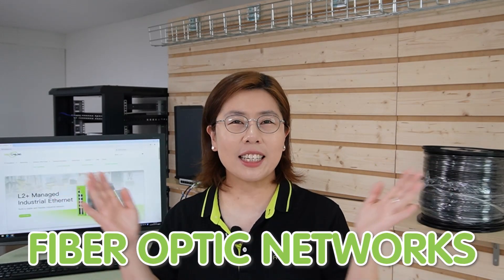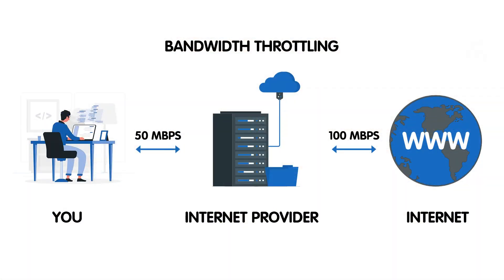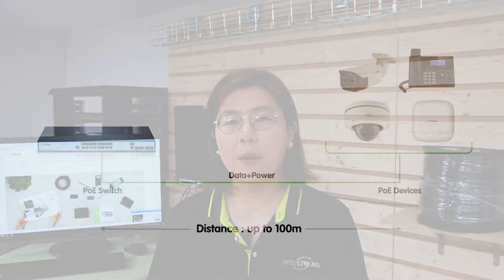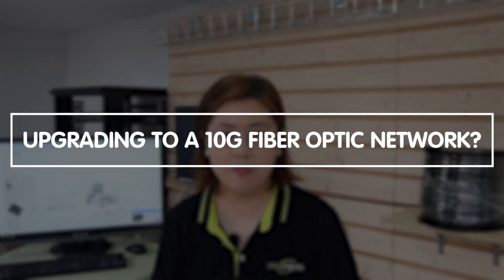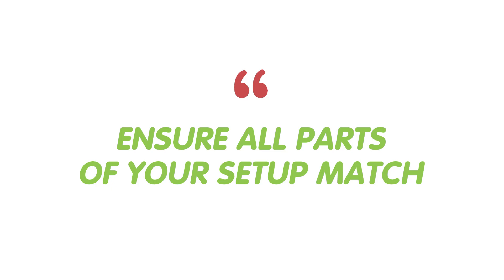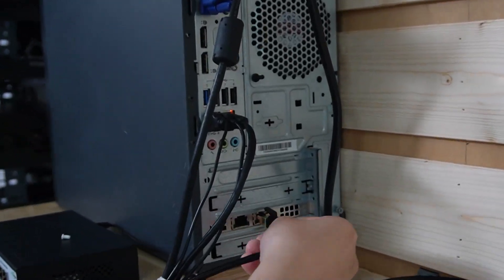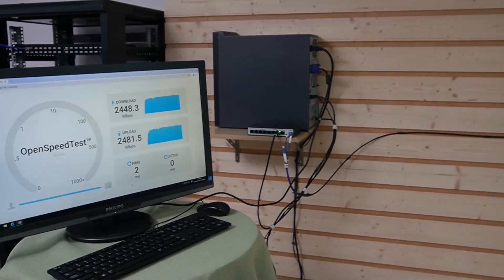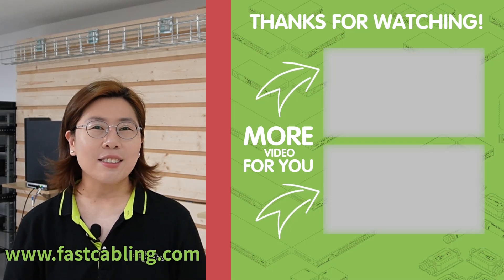Fiber Optic Networks: Boost Your Data Speeds to the Next Level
Are fiber optic networks truly the speed demons of the digital age? Let's debunk some common misconceptions and explore the reality behind fiber optic technology in our latest video! Discover how fiber optic networks can revolutionize your data transfer experience, whether you're uploading files to the cloud or sharing data within your local network. We'll explore the specific benefits of fiber optic technology in various applications, from enhancing business data transfers to delivering seamless online streaming and powering the future of cloud computing.

0:00:00 Introduction
Understanding Fiber Optic Technology
Choosing the Right Fiber Optic Cable
Selecting the Right Equipment
Enhancing Network Speeds with Fiber Optic Networks
Real-World Applications and Benefits